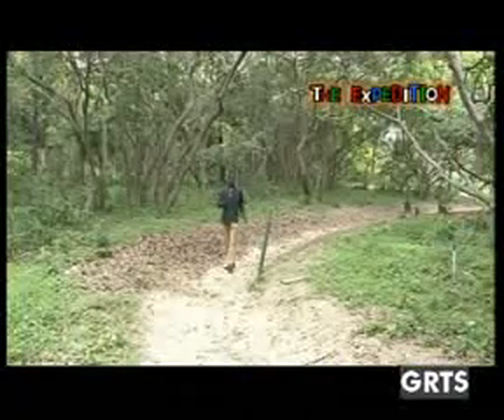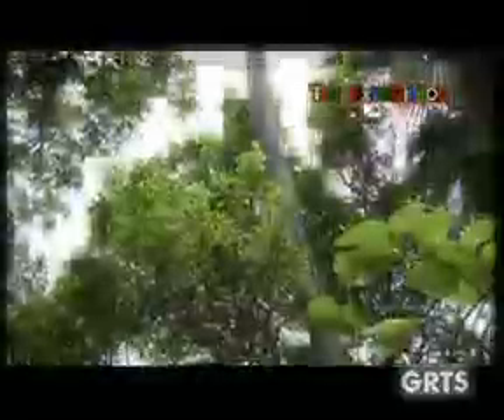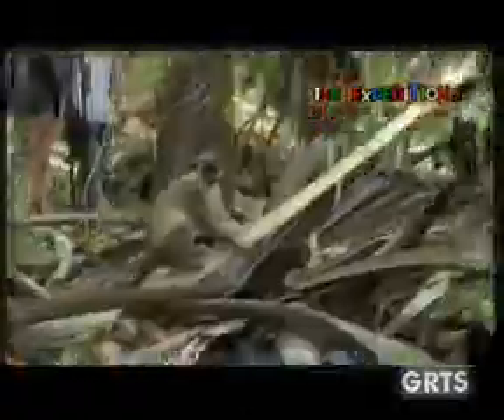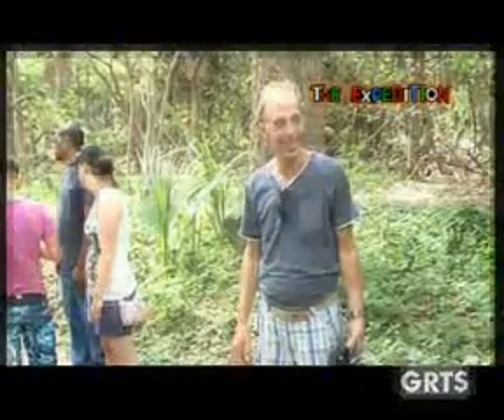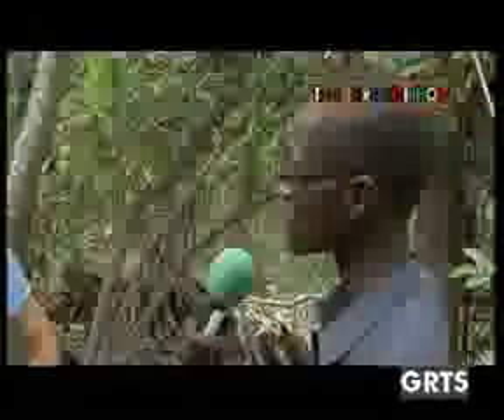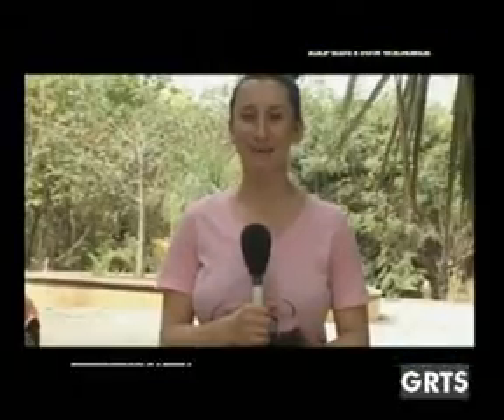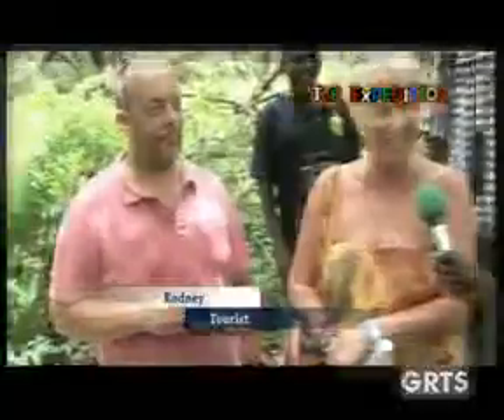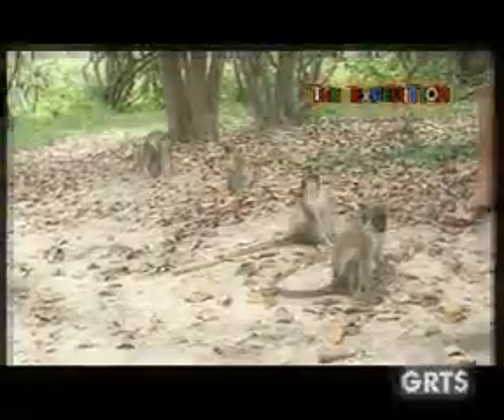GRTS 11 09 2013 1640 GMT